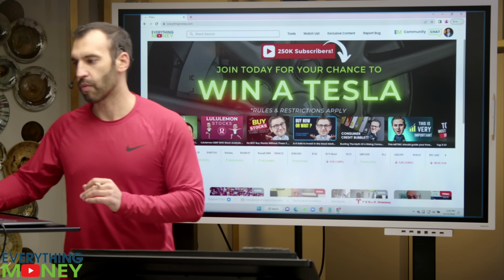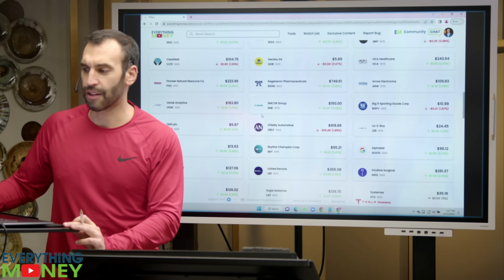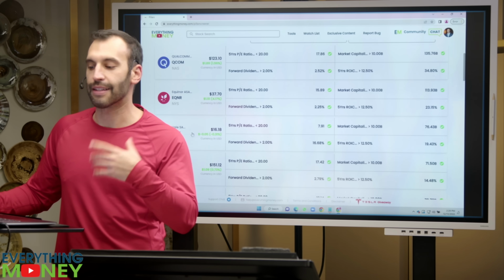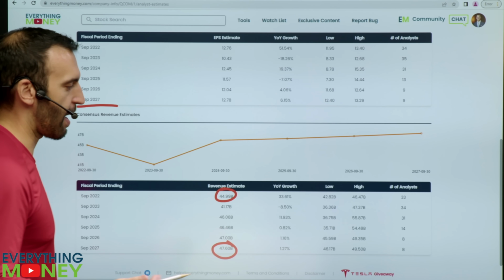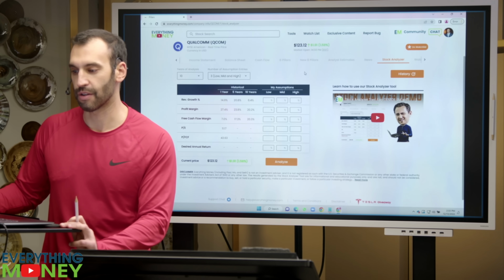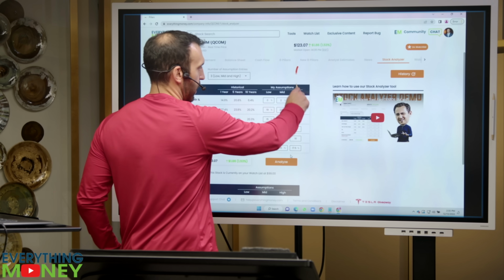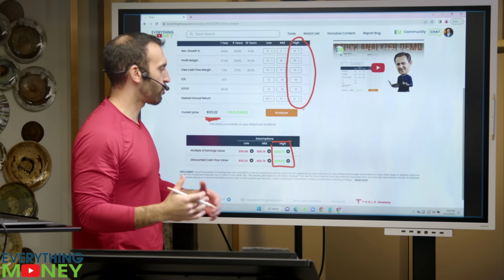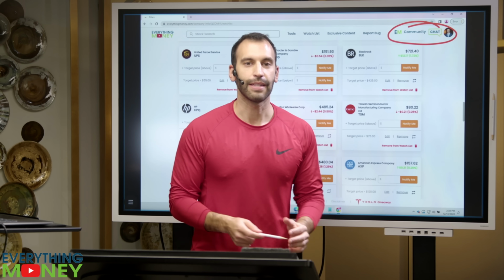These Stocks Could 10X! | How to Find Value Stocks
Mo Hussein will teach you how to find value stocks in today's video. These stocks could 10x, but how do you find them? And what price should you pay for them? Find out in today's lesson!

0:00 Investing is repetition: Find a process
1:25 8 Pillars: Stock Screener
2:30 Pillar Screener explained
5:08 Analyst estimates
6:07 Find a price to pay for a stock

--Video Editing by Justin Nelson--